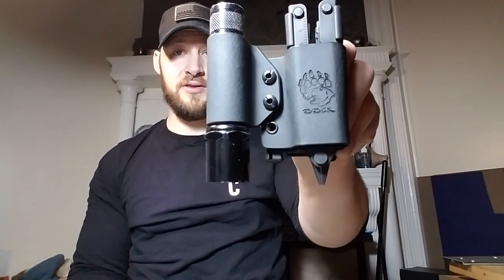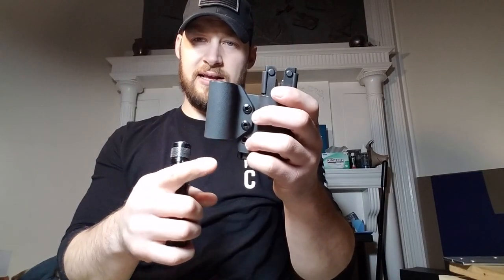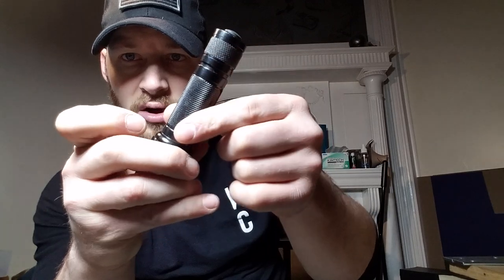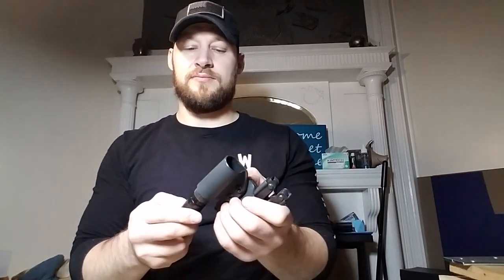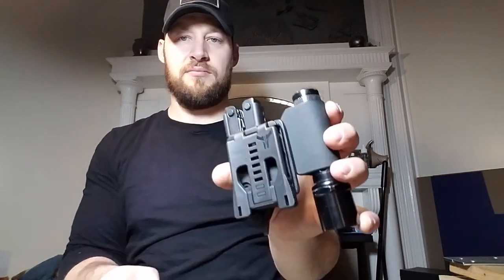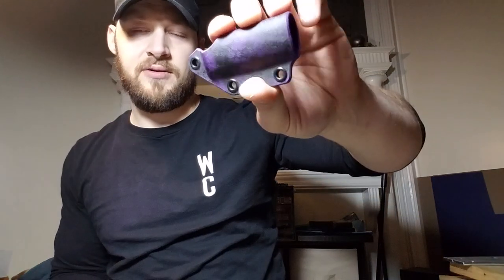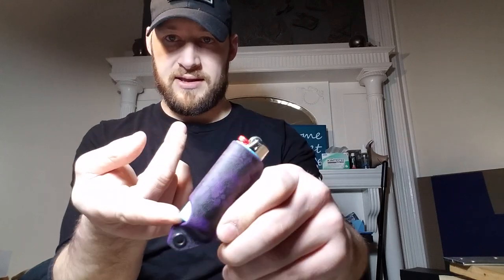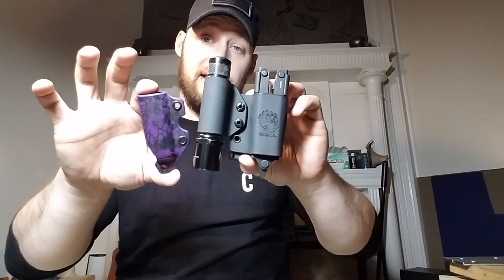Multitool and Flashlight Combo Sheath